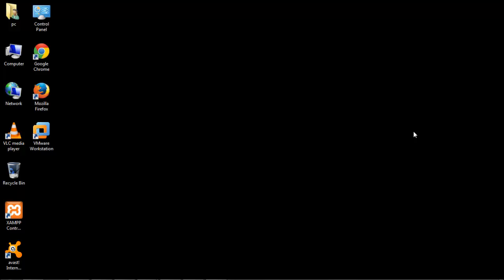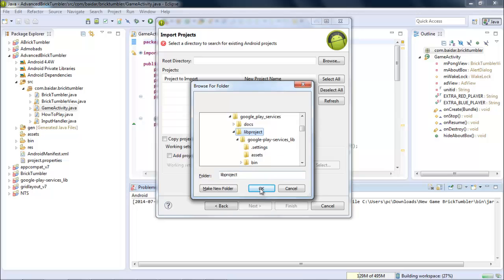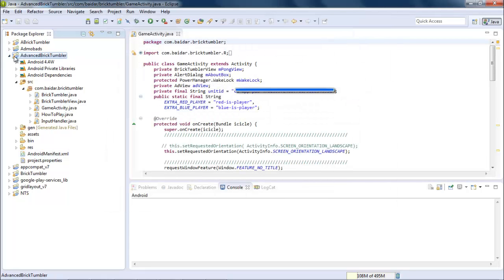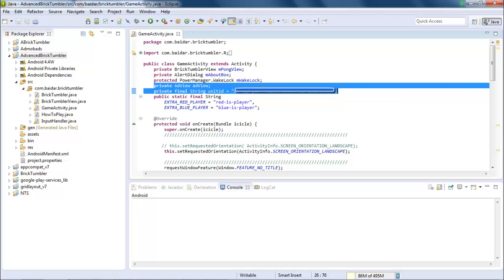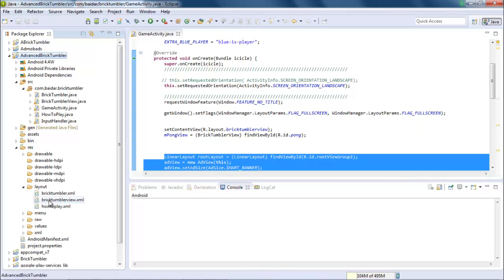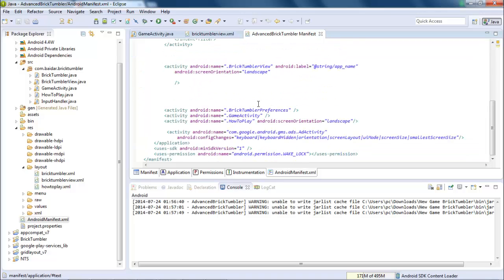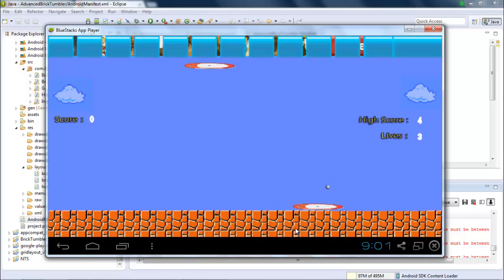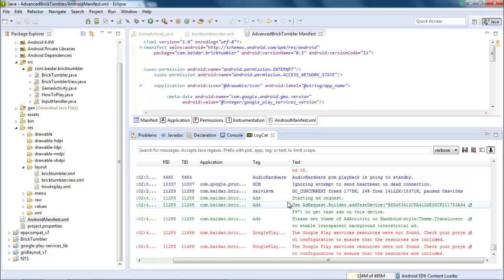Earn Money by Integrating Admob ads in your Android Apps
If you ever wonder how Android developers earn money via their android apps and games then you should stop wondering because in this video I'm gonna show you how we can integrate admob with our Android apps and then how to earn money via integrated ads.

Just like Flappy bird earn money with admob advertisements , we can also earn money with admob by integrating it with our android app.

In this video I'm gonna show to integrate the admob ads with android game.